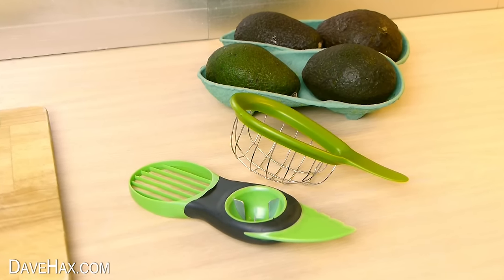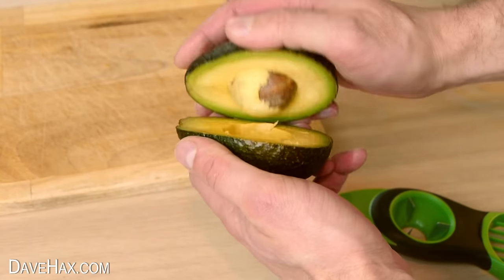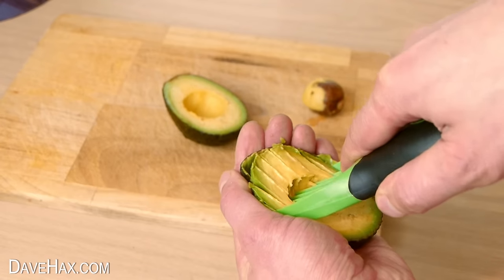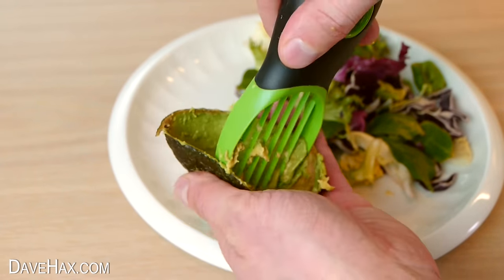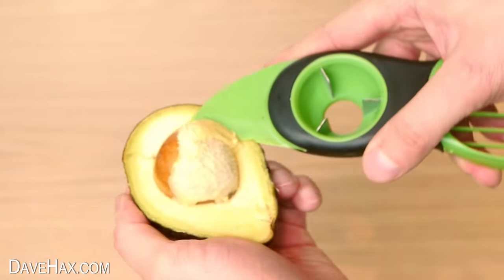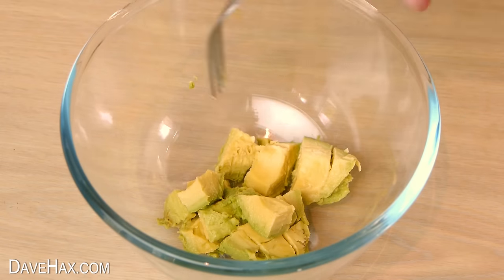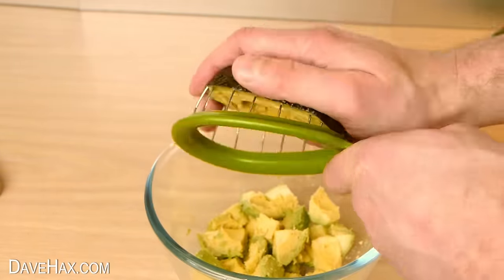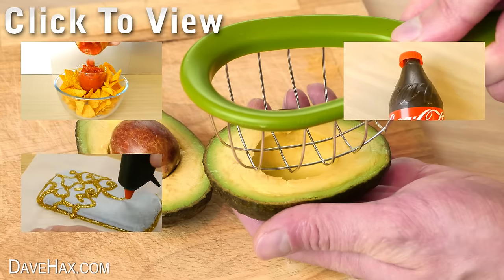Avocado Kitchen Gadgets Put To The Test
How to use the avocado cuber and slicing kitchen gadgets. Test and review of theses simple but effective life hack tools. Perfect for adding to a salad, of maybe in a sandwich.

Avocado Slicer USA
Avocado Slicer UK